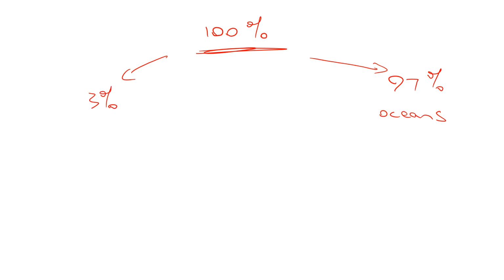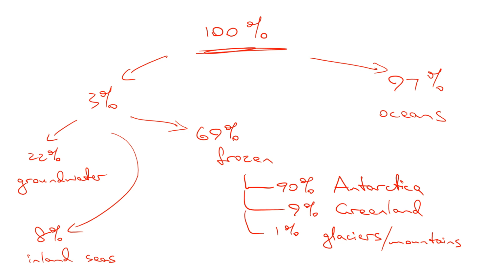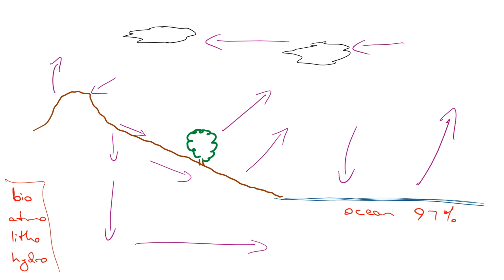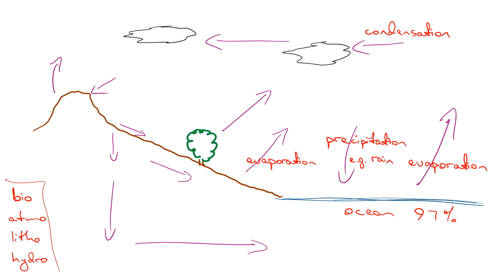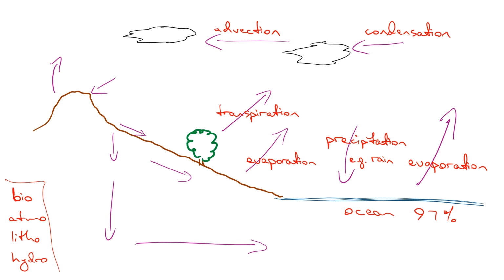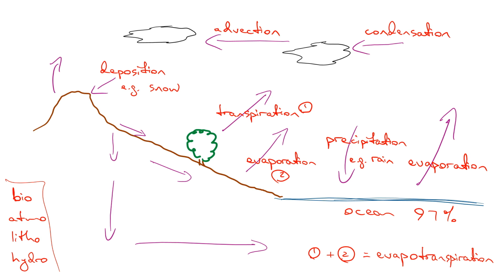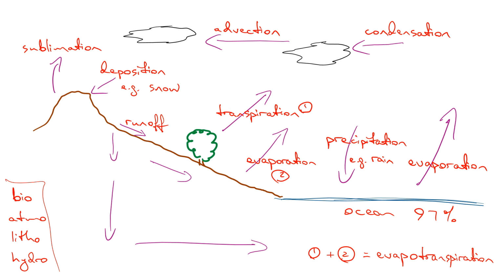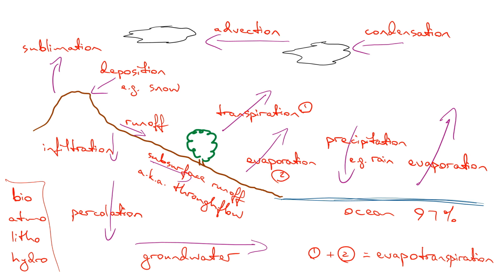The water cycle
Ah, cycles... Around and around they go!!!

Here's a quick look at the water cycle  :)